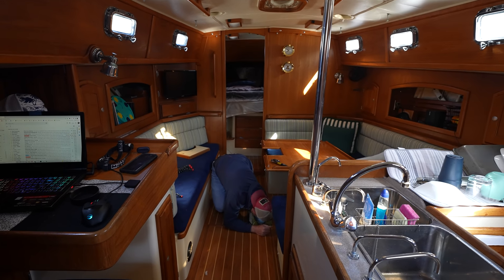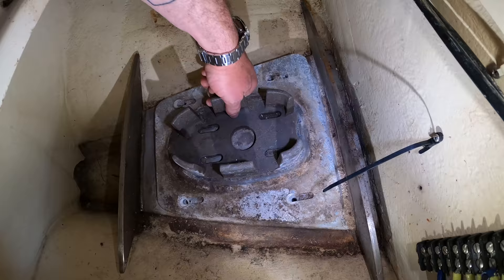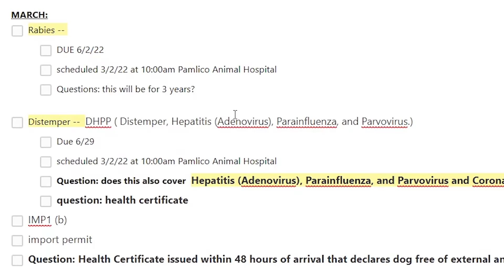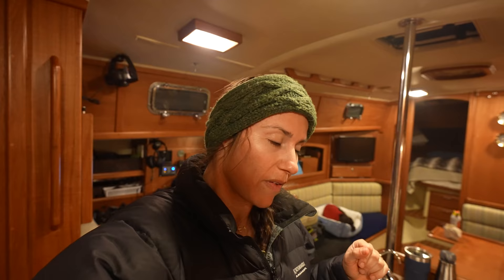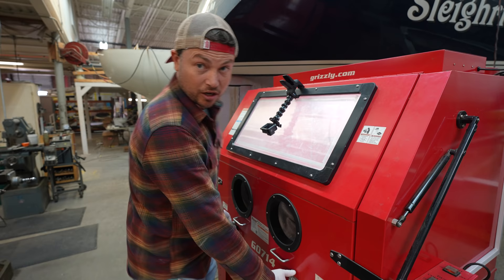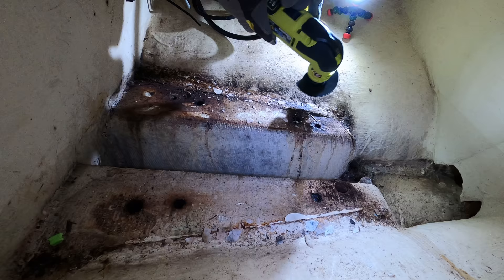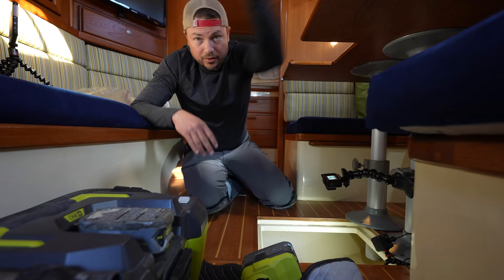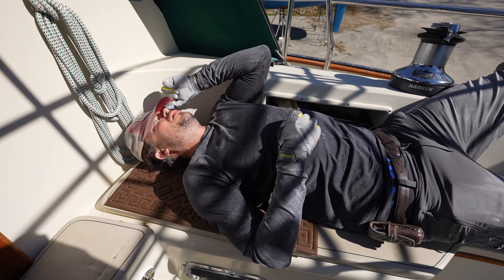We’re getting CLOSE… Right?! | S06E37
Just as we’re beginning to put Atticus II back together, and we’re finally starting to feel close to splashing, we hit a HUGE roadblock. We definitely were NOT expecting this!

[ FILM EQUIPMENT ]
GoPro Hero 8 Black
Flexible Tripod
Editing Software